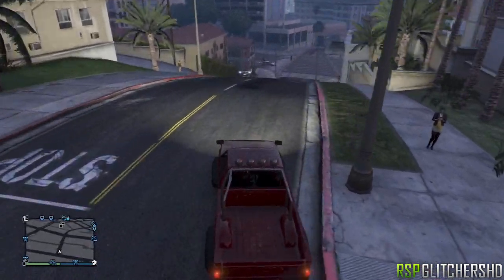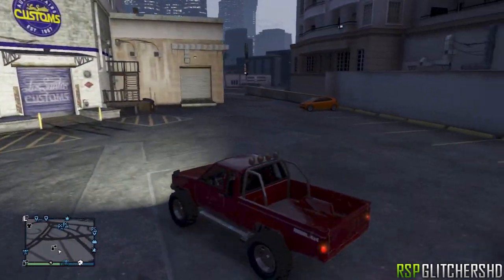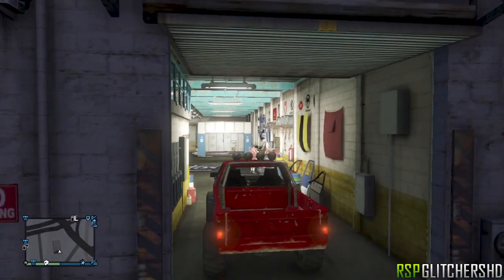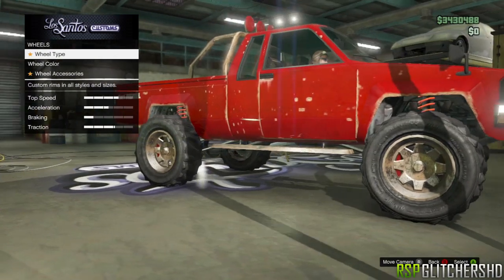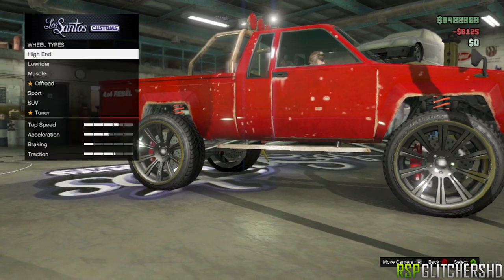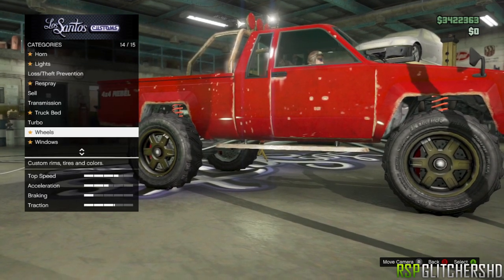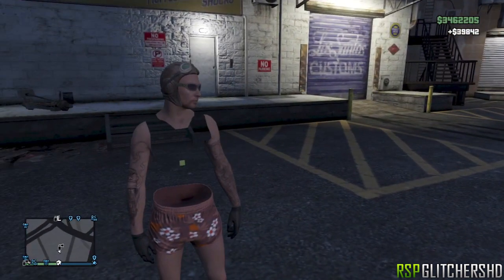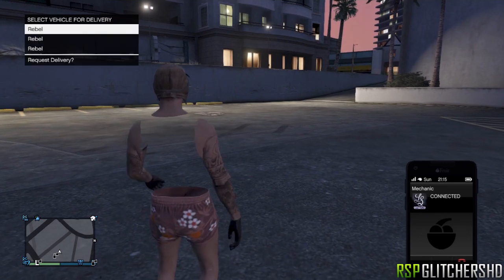NEW GTA V: SOLO Unlimited Money Glitch *After Patch* 1.23/1.24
Here's a new money glitch after the patch using the karin rusty rebel method! Oh karin you rusty whore thanks for the all the $ CASH $ click below for a text tutorial! (working for all consoles)

Text tutorial:
1. But karin rusty rebel
2. Go to los santos customs
3. Wheels
4. Wheel type
5. SUV
6. Chrome rims
7. Sunrise
8. Off road
9. Chrome rims
10. challenger
11. sell

Gamertag: Cardboardballs